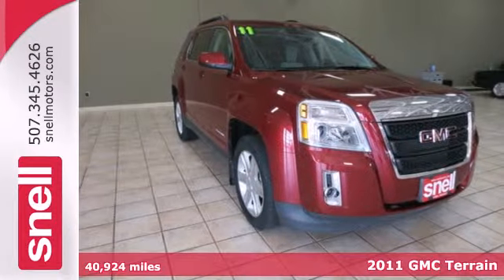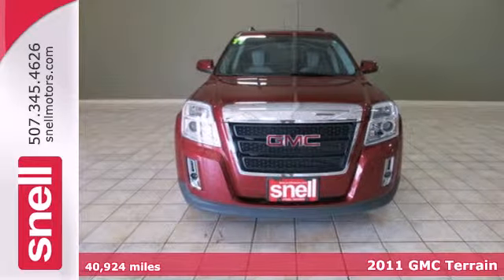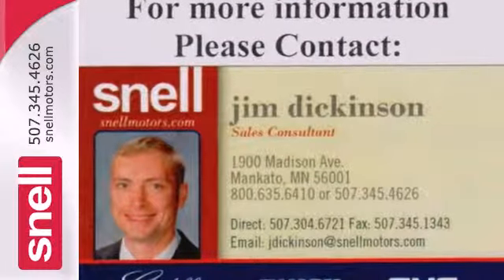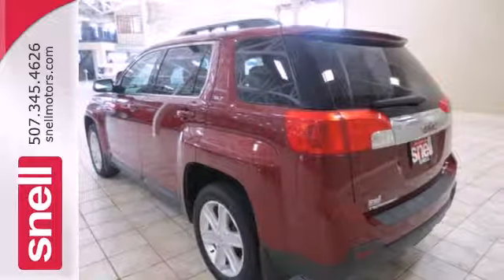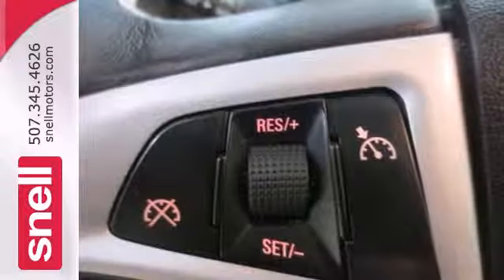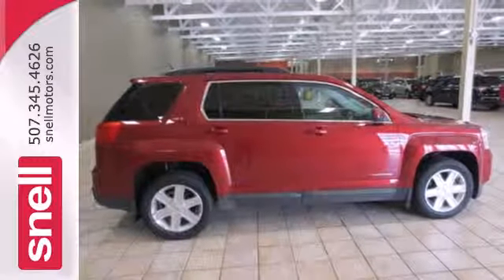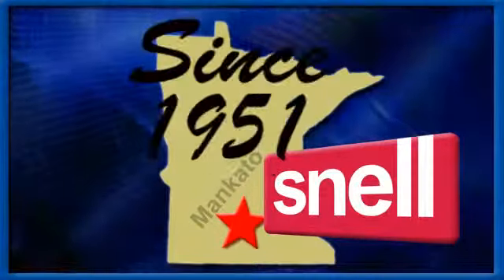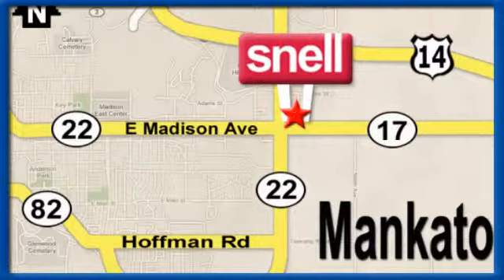2011 GMC Terrain Mankato Benning, MN 6224202A - SOLD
Year: 2011
Make: GMC
Model: Terrain
Trim: SLT-1
Engine: 4 Cyl. 2.4
Transmission: Automatic
Color: Merlot Jewel Metallic
Mileage: 40924
Stock #: 6224202A

Address:
50218309